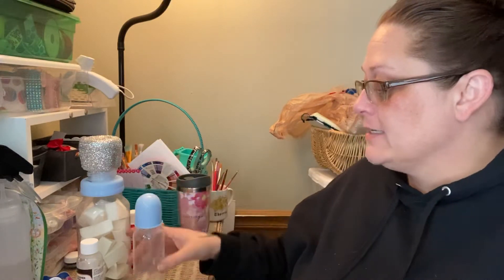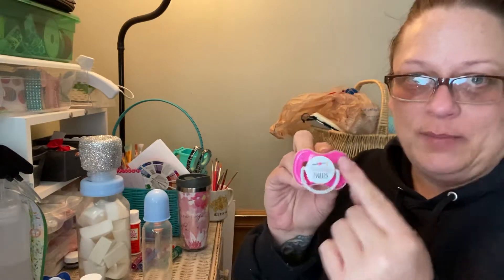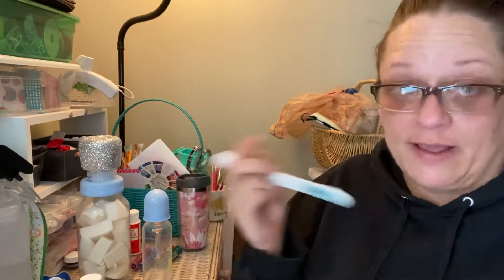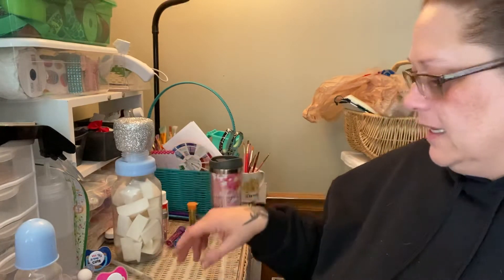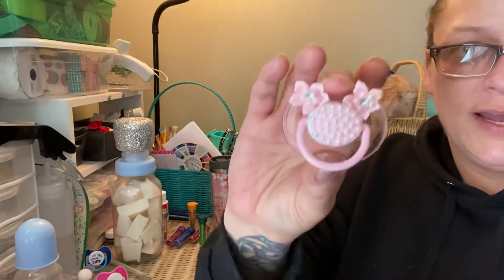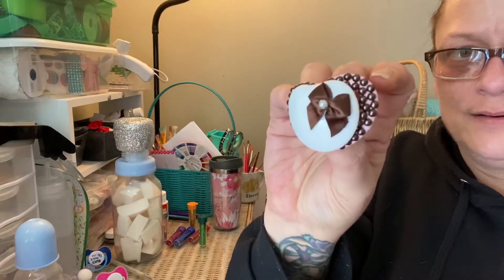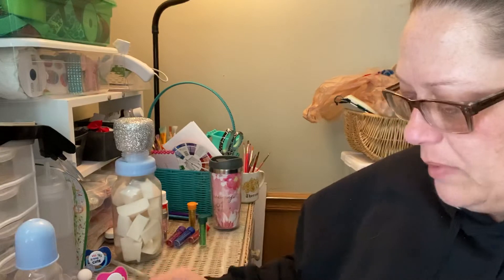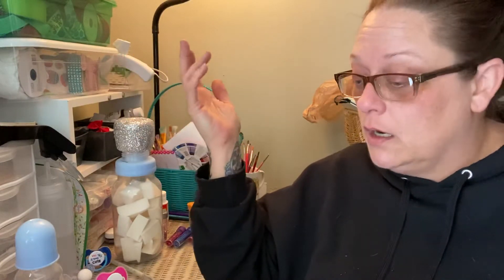Creativity And Updates